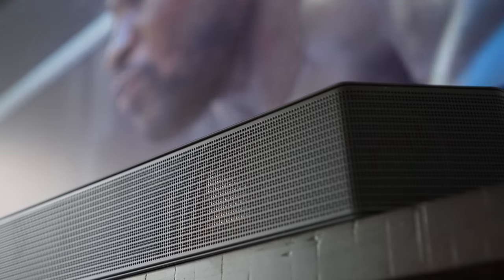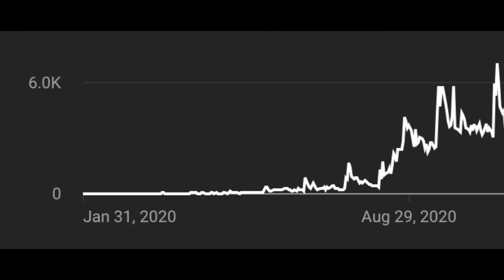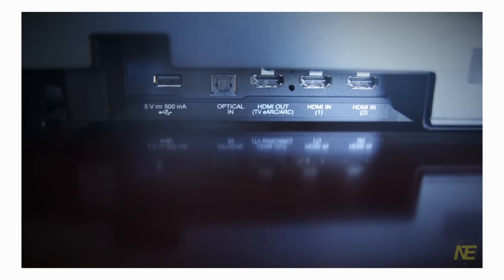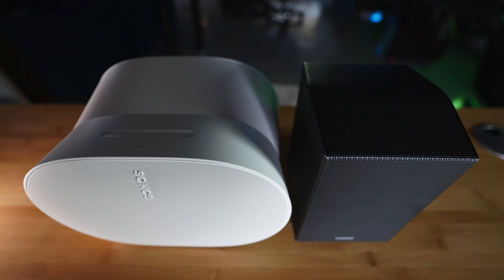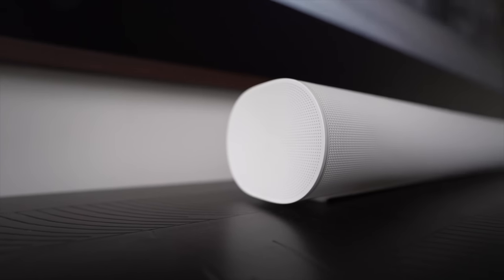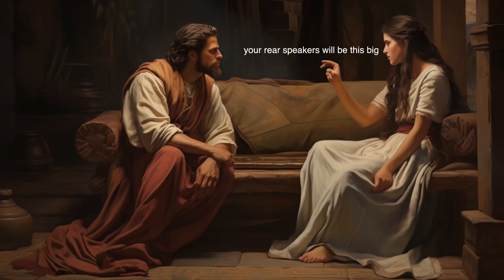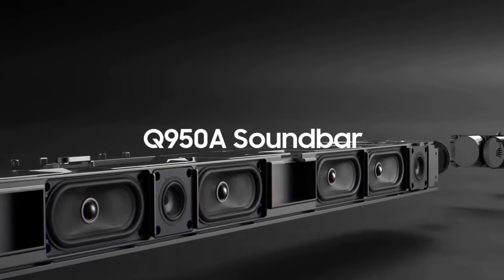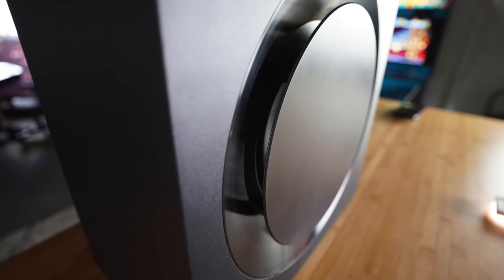Samsung Q990C vs Sonos Arc + 2 Eras 300s + Sub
I let the new Samsung Q990C fight Sonos Arc + Era 300s + Sub. All I did is record it and talk about the carnage. Q990C SonosArc Era300.

Chapters
0:00 Intro
2:32 Price
3:19 Design and Build
7:35 Channel
11:51 Codec Support
12:27 Ports
15:05 Sound Adjustments
19:43 Wireless Connectivity
20:17 Controls
23:20 Displays
24:42 Voice Assistants
26:09 Ecosystem
30:12 Usability
31:48 Sound Quality
45:49 Conclusion

💸 BUY STUFF I REVIEW AND USE TO MAKE VIDEOS 💸

🔊 SOUNDBARS REVIEWED 🔊
Era 300s

🖱️ COMPUTER PERIPHERALS ⌨️:
Logitech MX Mechanical Mini Wireless Illuminated Keyboard
Logitech MX Master 3 Advanced Wireless Mouse
Anker 577 Docking Station (13-in-1, Thunderbolt 3)
CalDigit TS4 Thunderbolt 4 Dock - 18 Ports, 98W Charging
SanDisk 4TB Extreme PRO Portable SSD - Up to 2000MB/s
SanDisk 2TB Extreme PRO Portable SSD - Up to 2000MB/s

📺 MY MONITORS (TVs)  🖥️:
Sony Bravia XR A90K (42")
Samsung QN90C (43")

Sony A7 III 28-70mm Lens
Sony A7R IV
Sony A7C II
Tamron 17-28mm f/2.8 (main soundbar photography lens)
Tamron 28-75mm f/2.8
Sony - Planar T* FE 50mm F1.4 ZA (main video lens)
Sony E 16-55mm f/2.8 G | APS-C

 📼 VIDEO CAPTURE 🎞️
Atomos Ninja 5" 4K Recording Monitor
JSAUX SATA to USB C Cable
Angelbird - AtomX SSDmini - 1 TB
SAMSUNG Electronics 870 EVO 2TB 2.5 Inch SATA III Internal SSD (Angelbird Alternative)

🎙️ MICROPHONE 🎙️
Sennheiser Wired Professional MKH 416-P48U3 Short Shotgun Interference Tube Microphone

📝 TELEPROMPTER 📝
Glide Gear TMP100 Adjustable iPad (ETC) Teleprompter

☀️ LIGHTS ☀️
Falcon Eyes Roll-Flex LED
NEEWER Upgraded CB60 70W LED Video Light, 5600K
Govee Floor Lamp, RGBIC Lyra Color Changing Corner Lamp
VIJIM VL120 RGB Video Light

📽️ PROJECTOR AND SCREEN 📽️
LG CineBeam Projector 4K
Elite Screens VMAX2, 150-inch 16:9, Motorized

MY DESK AND PERIPHERALS:
VWINDESK 80" x 30" x 1" Solid Bamboo Desk
VWINDESK VJ201-S3 Electric Height Adjustable
VWINDESK 2" Wheels
APPHOME Foldable Headphone Stand Hanger Holder
Euyona Mesh Desk Organizer and Clamp-on Swivel Pencil Drawer
AEONS Under Desk Cable Management Tray